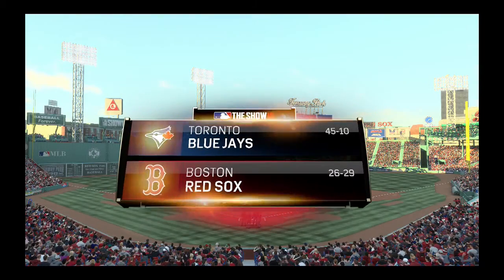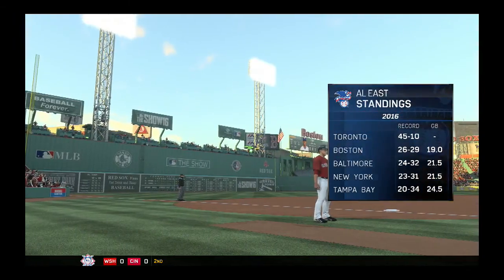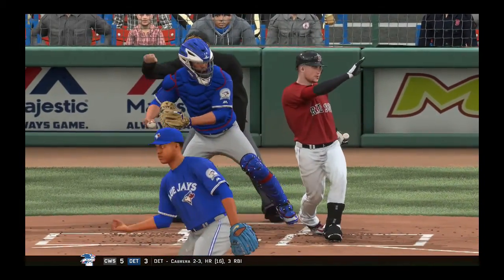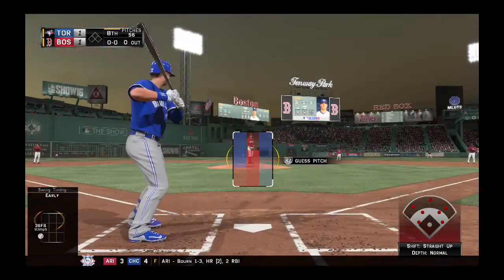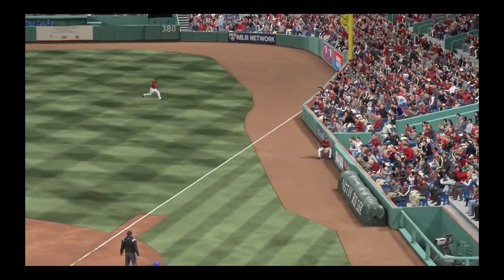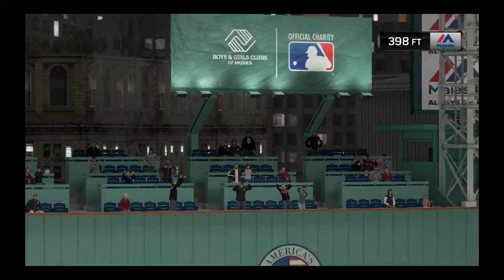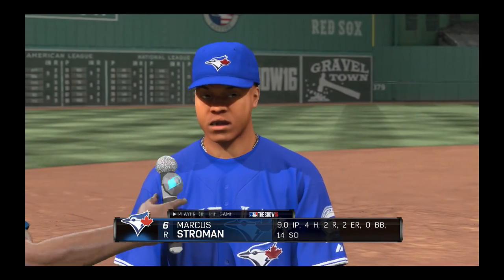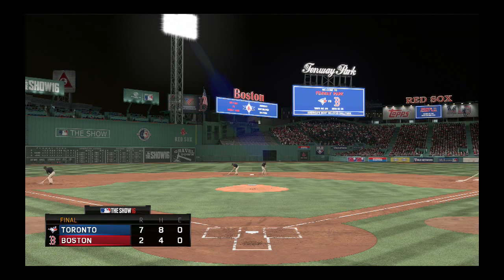MLB 16 The Show - Blue Jays franchise - Blue Jays Vs. Red Sox - (23)